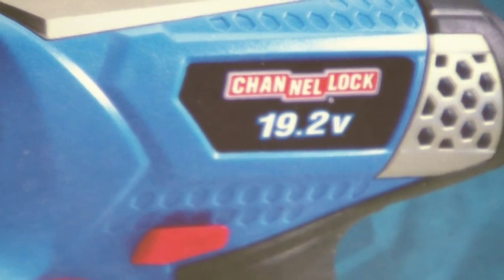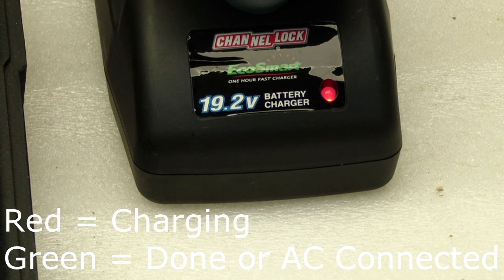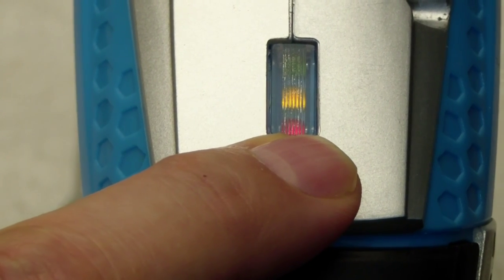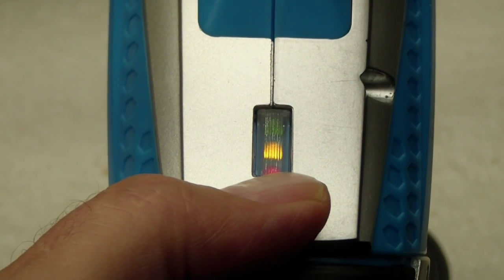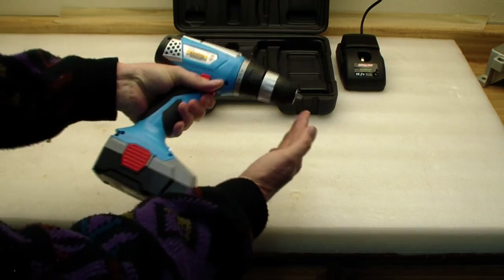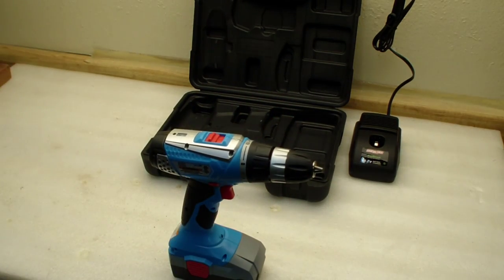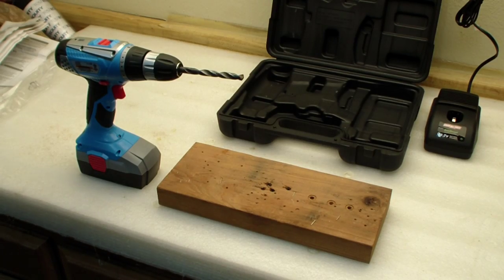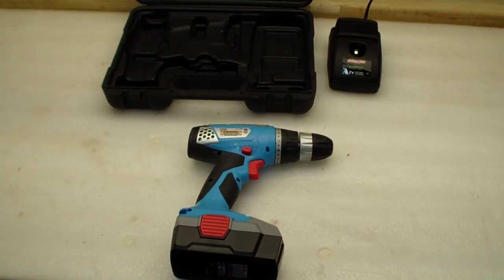Channellock 19.2V Cordless Drill Driver Review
Channel Lock portable electric screwdriver and drill. Has 1100mA-hr battery, EcoSmart battery charger, 2 speeds, 20 torque settings, battery charge indicator and LED work light. Comes in a nice case. I was unhappy with the torque, the charge indicator was broken and small Ni-Cad battery capacity. OK for light duty work around house. Now marketed as Allied brand but same unit. Channellock seems to only sell 4V units now.